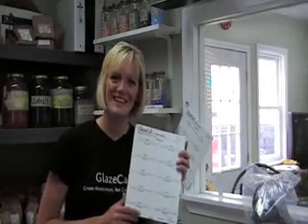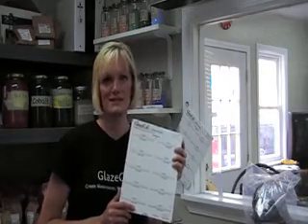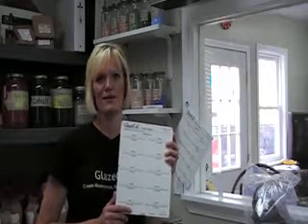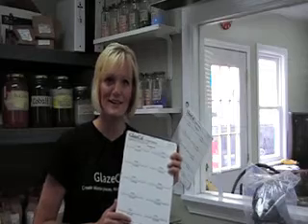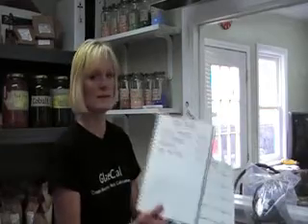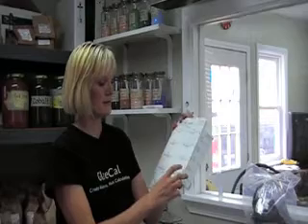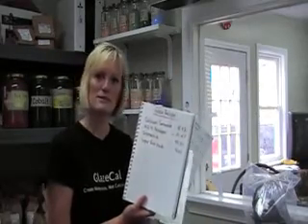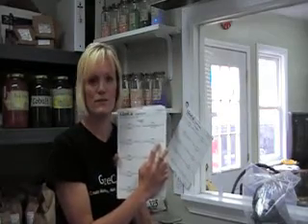GlazeCal Commercial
Converting Glaze Recipe Percentages Into the Correct Gram Weight!